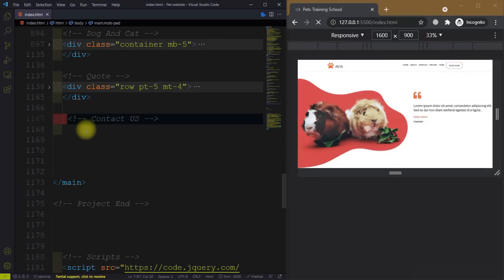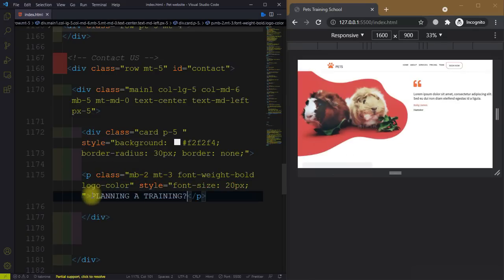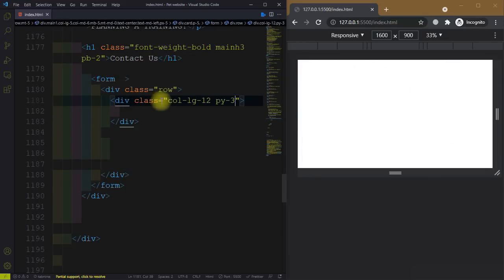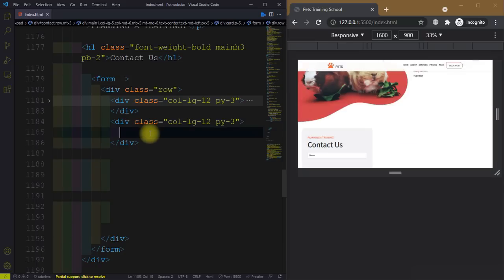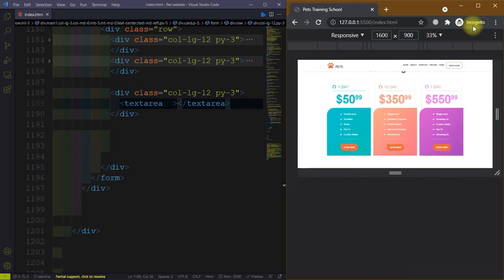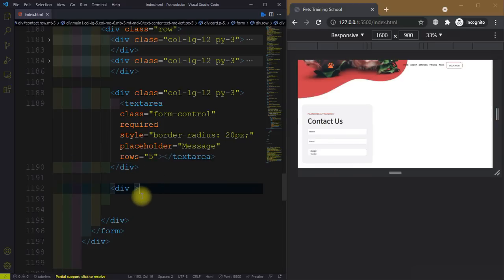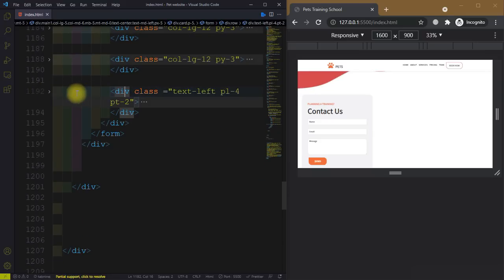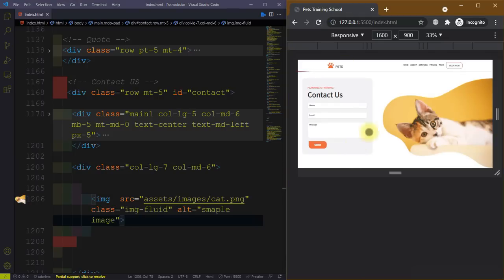Responsive Contact Us Page Design using Html CSS | HTML Responsive Web Page Design - Pet website #13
Our contact us form section is clean and modern in which we have nice animated form on the left hand side and on the right hand side we have a nice cat picture. We will create this section by using html css and bootstrap and it is responsive on all devices.

Pet Website - How To Make Website Using HTML & CSS | Full Responsive Modern Web Design Tutorial Step By Step

So if you are interested how to make professional website using html, CSS and bootstrap or you want to improve your web development skills then subscribe to my channel so that you will never miss any video related to web development.

contact form
css contact form
contact form design
responsive contact form
how to create a responsive contact form
html css